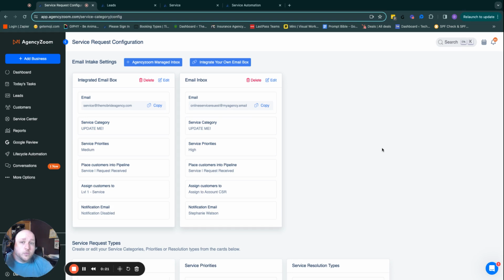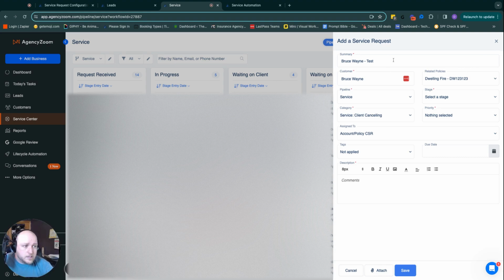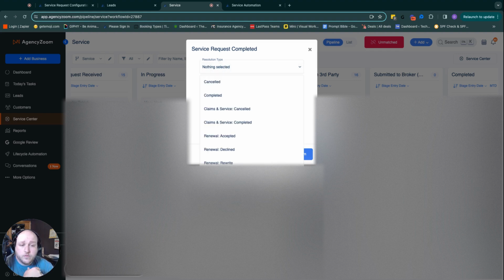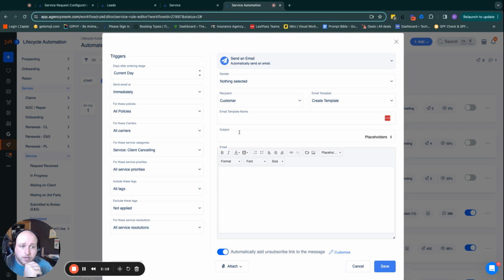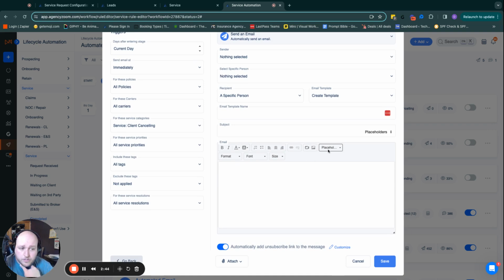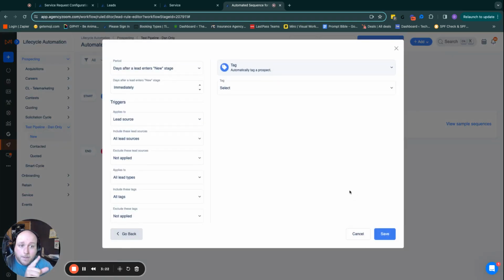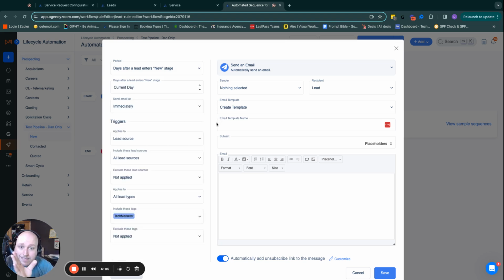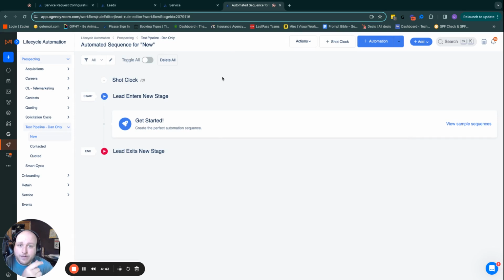How to Automate Client Win Backs in AgencyZoom A Step by Step Tutorial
In this detailed tutorial, Dan from Tech Marketer shows you how to automate client win backs in AgencyZoom, making client retention efforts seamless and effective. Learn to set up service categories, resolution types, and automations to re-engage clients who have cancelled their policies but are valuable to win back.